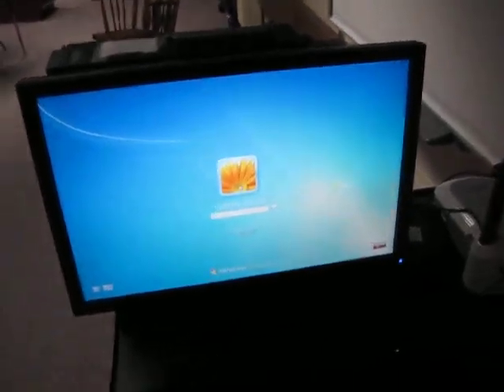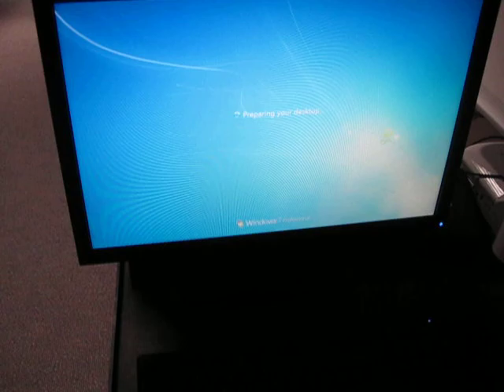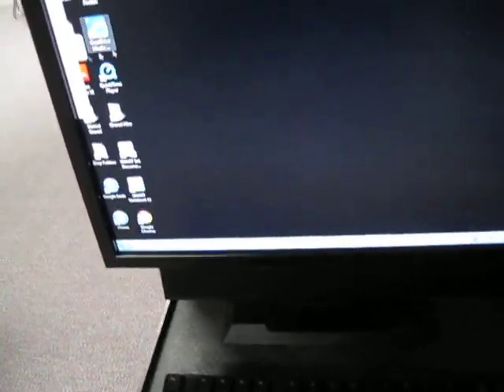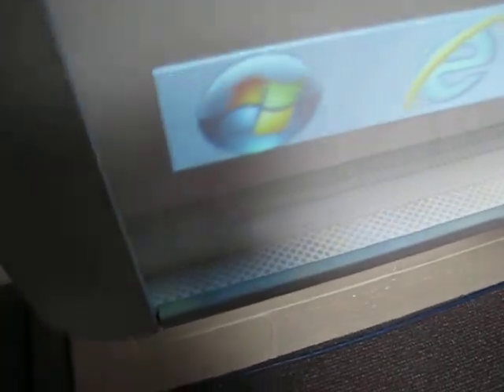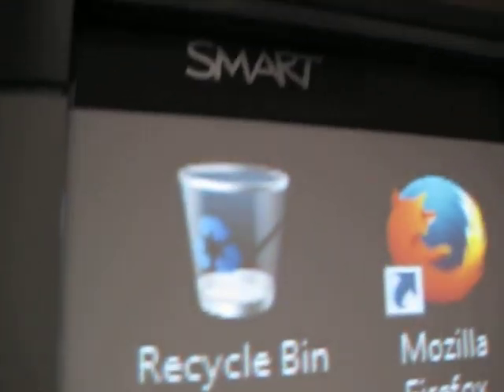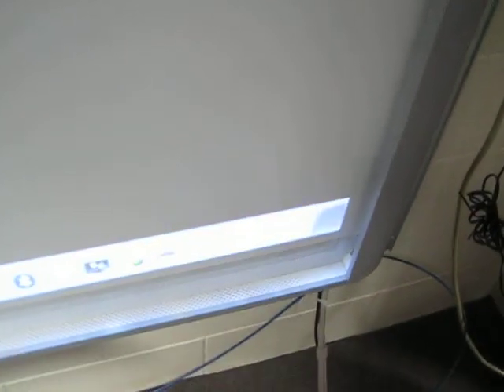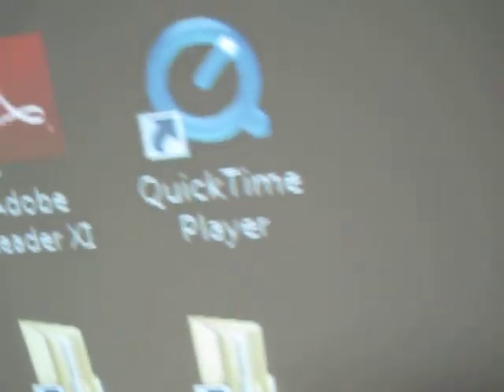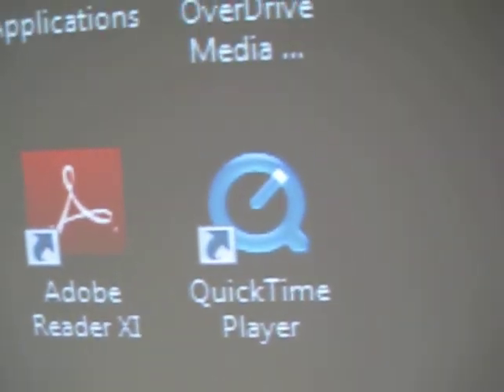Smartboard problems: UX 80 correct detects VGA if turned on last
A followup video to the misalignment problem. If the projector is turned on after the computer has reached the desktop, it seems to almost always detect the edges of the VGA signal correctly.

But if it is turned on first, before the computer, then the VGA signal is shifted to the left by 5-10 pixels when the desktop appears.